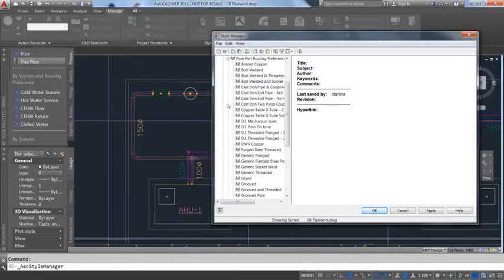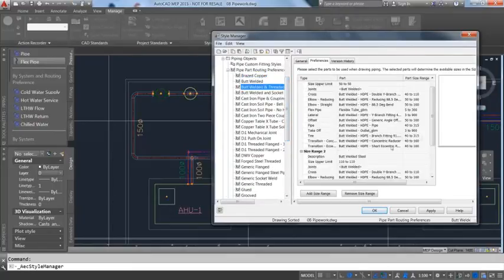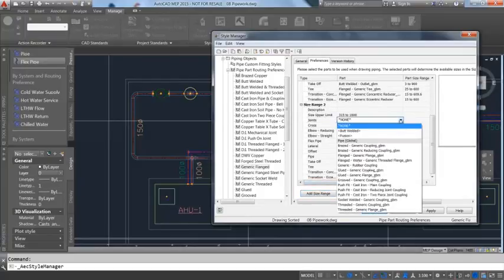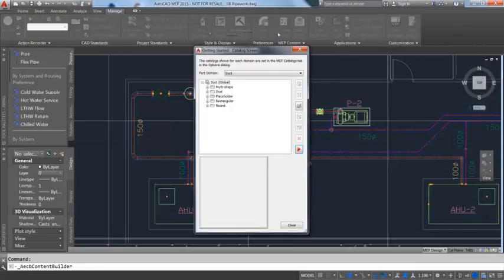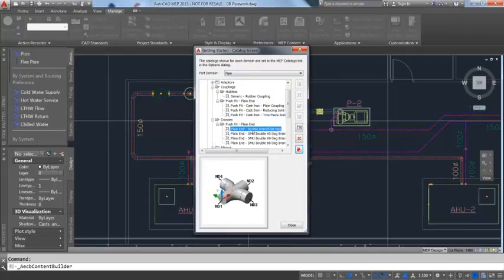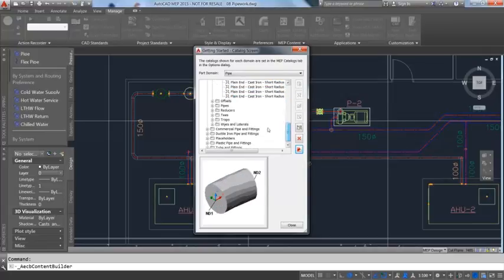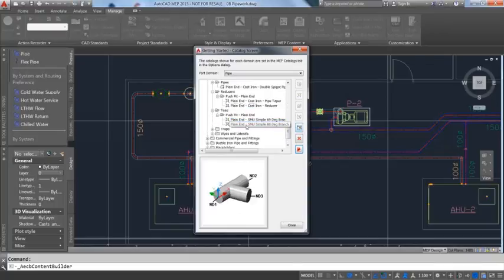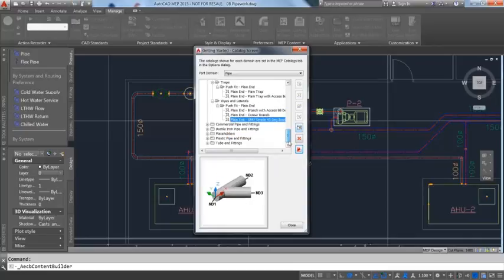Autodesk AutoCAD MEP - pipe content and routing preferences video